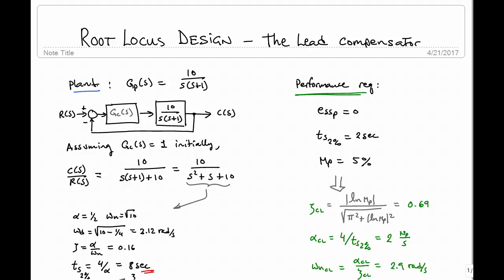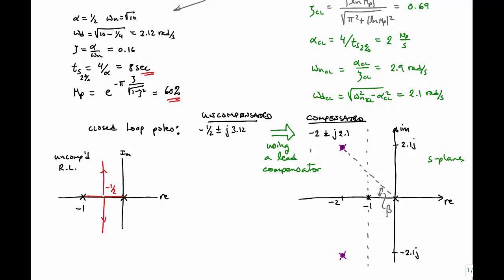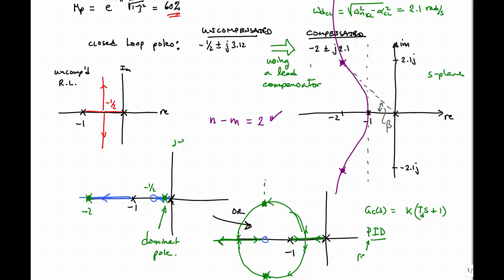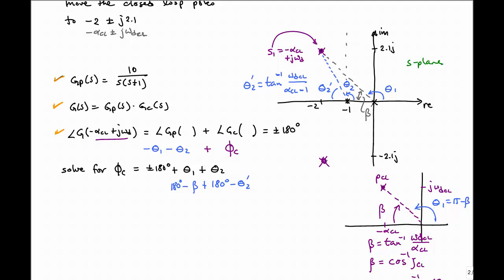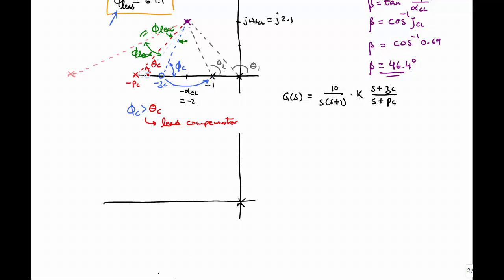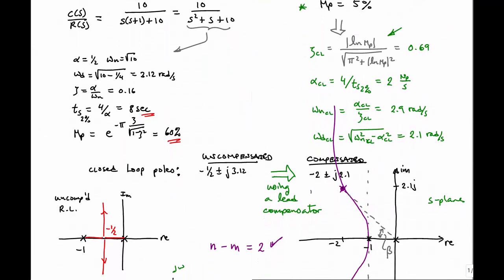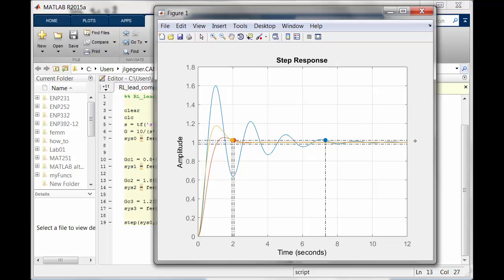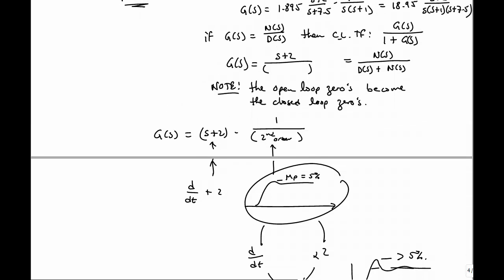Root Locus Lead Compensator Design Example (pole/zero cancellation)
A lead compensator design example is worked based on improving transient time domain specifications: mainly overshoot and settling time.  The lead compensator zero location is placed over the left-most open loop real pole, and the compensator pole location is then determined by satisfying the angle condition.

The actual lead compensator design begins at 16:50